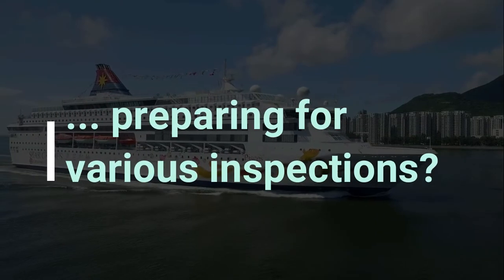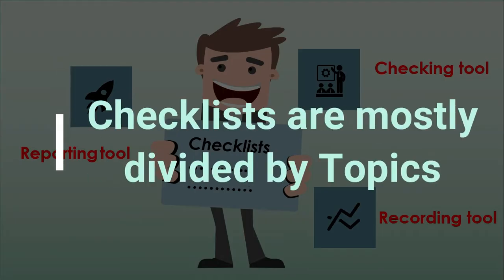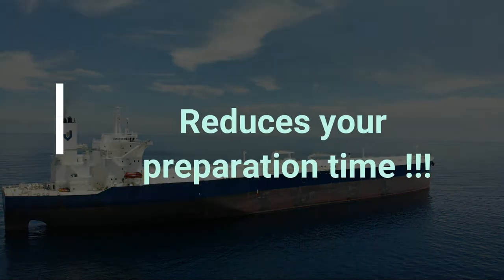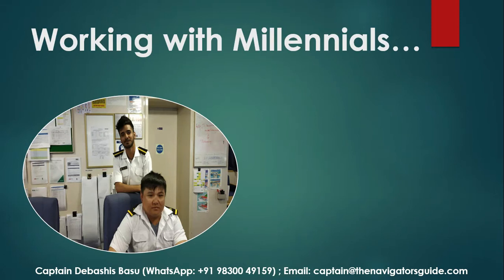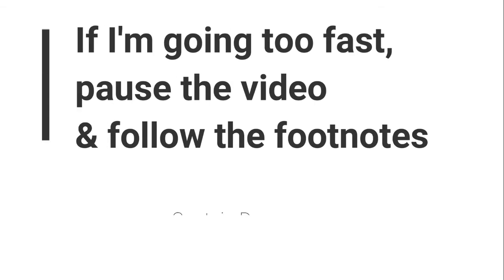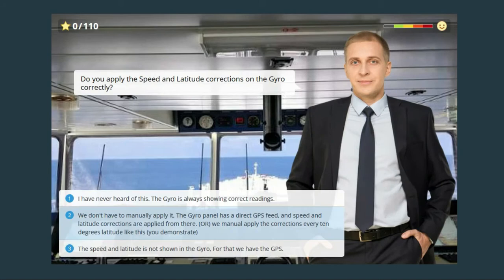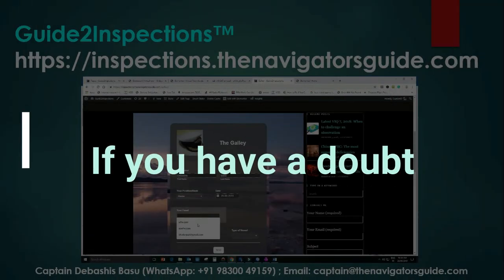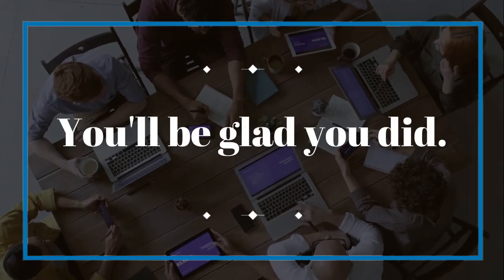Guide2Inspections™: A Remote Presentation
It took us almost three years to re-invent the wheel!

Guide2Inspections (G2I) is a process which helps merchant ships stay complaint and Inspection-ready at all times.
We reimagined the process of Inspection preparation on board because everyone seemed to be bogged down by it! Our innovative tools combined experience with modern techniques and improve the vessel conditions organically with least resistance and maximum efficiency.

How?? Watch us!